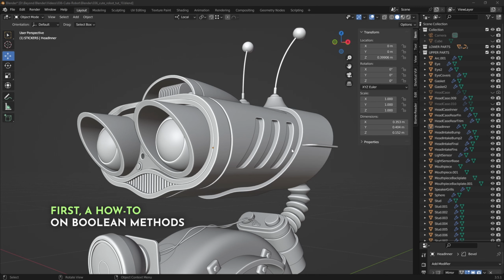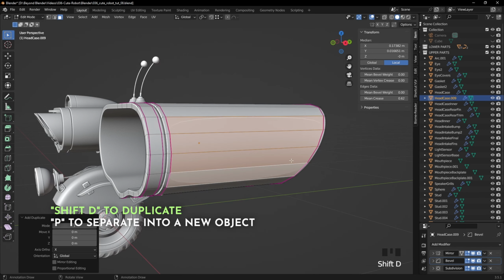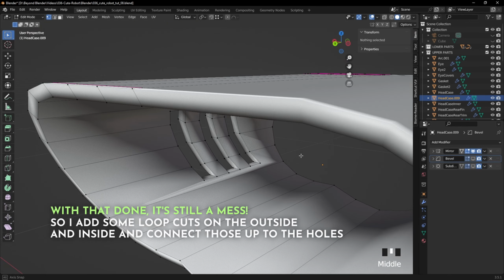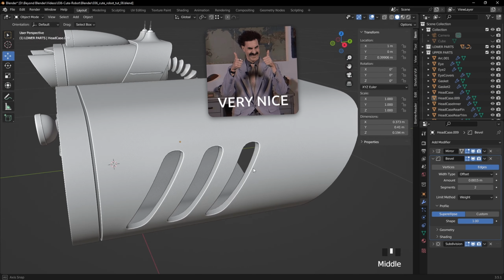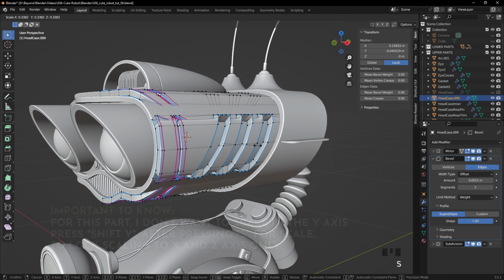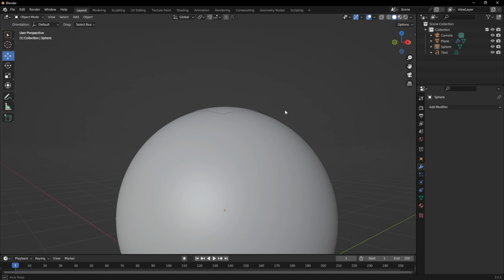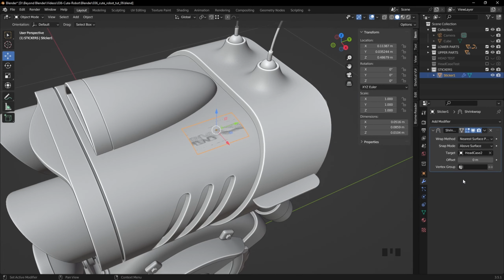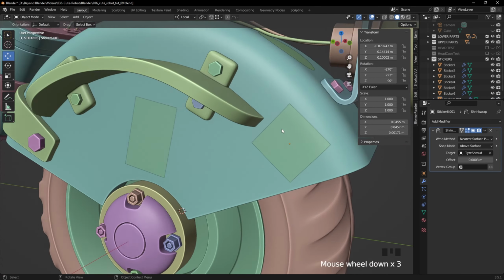Making a Cute Robot in Blender Part 5 - Finishing the model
Blender desk mat featuring: add-ons, useful shortcuts, tips, reminders and resources (available in different trim):

Welcome to Part 5 of my Cute Robot Blender tutorial. In this episode, I finish the modelling and add some stickers! Lots to learn and hopefully find useful😀

Video chapters:
00:00 Introduction
00:17 Boolean methods explained
02:37 Making the vents on the side of the head
12:46 How to make stickers using the Shrinkwrap modifier
16:55 Making the stickers and placing them onto the robot
20:20 Outro

Some add-ons (built-in) which will help you along the way:
- Bool Tool
- Loop Tools
- Add Mesh: Extra Objects
If you wish to support me and the work I do, then please visit me on Gumroad and consider making a purchase